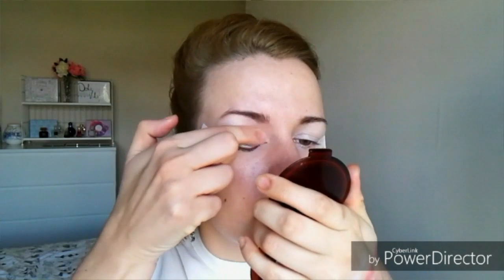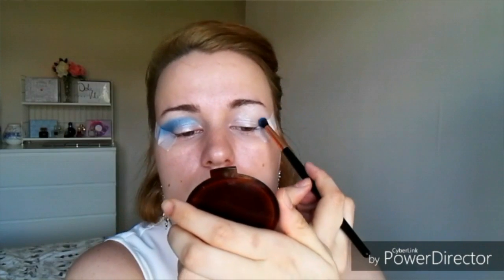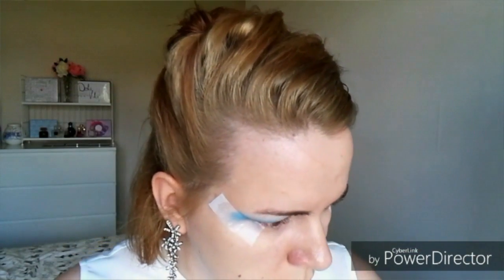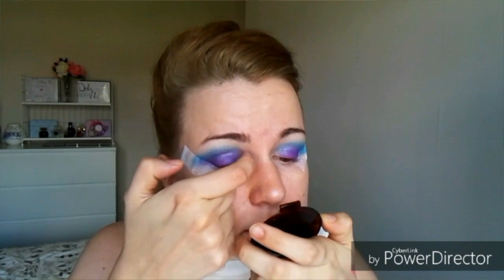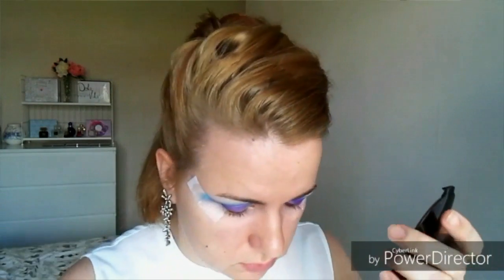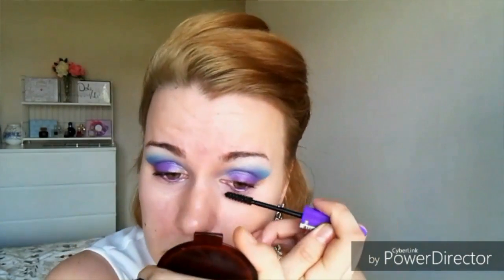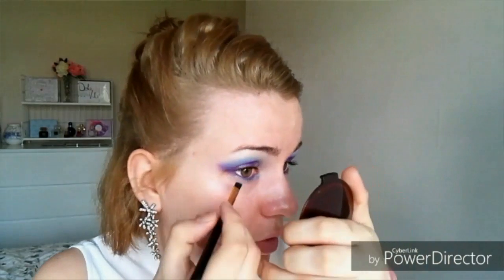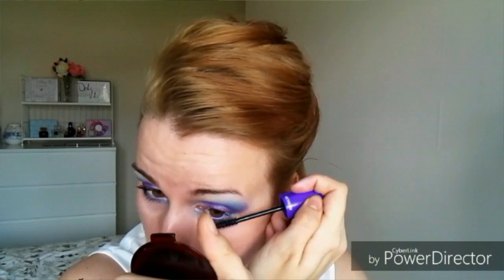Mythical Creatures Inspired Makeup Look: Unicorn/Veronika Shares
Hello my lovely

In July 2016, I have decided to do a new series on my channel - Mythical Creatures Inspired Makeup Looks. I am a huge fan of mythology and all the mystery that surrounds it. In this video, I have taken inspiration from unicorns. In particular, from the cover art work of my favourite animated fantasy film, Last Unicorn

I am looking to do wearable looks as there are so many talented people out there whose skills are a lot more advanced than mine and can create stunning, Halloween type, looks.

Lots of love to my YT family!

Products used:

FACE
L'Oreal Paris Infallible Matte Foundation in 11 Vanilla
Too Faced Shadow Insurance Eye Primer
Maybelline Fit Me Concealer in 15 Fair
Rimmel Stay Matte Pressed Powder in 001 Transparent
Sleek MakeUP Blush By 3 in Sweet Cheeks from the limited Candy Collection

EYES
NYX Jumbo Eye Pencil in 604 Milk
Colourpop Super Shock Cheek Highlighter in Fanny Pack
Makeup Revolution Redemption Palette Mermaids vs Unicorns
Makeup Forever 9 Artist Shadow Palette Volume 2
Urban Decay 24/7 Glide-On Pencil in Vice
Revlon Dramatic Definition Mascara

LIPS
One Direction Lip Polish in Liam Loves Blueberry
Tanya Burr Lip Gloss in First Date

PS: I have not been sponsored to do these videos and all of the items featured have been purchased or gifted to me unless I have stated otherwise in the video.